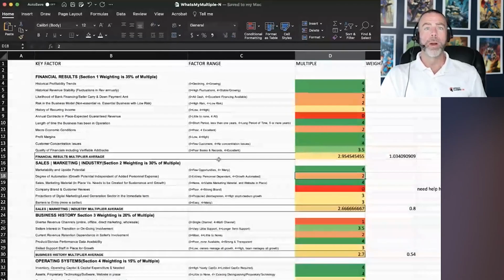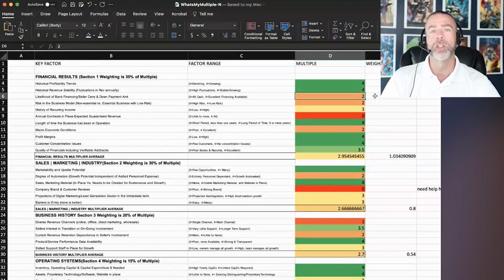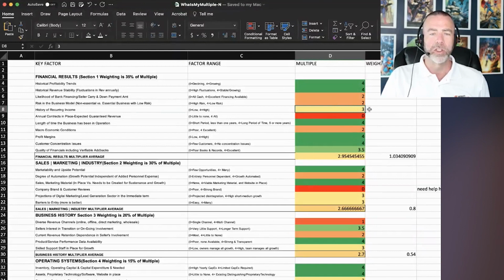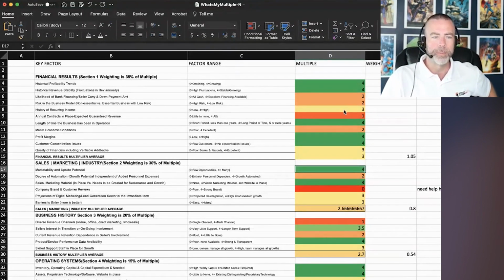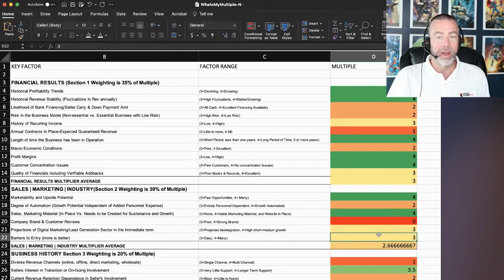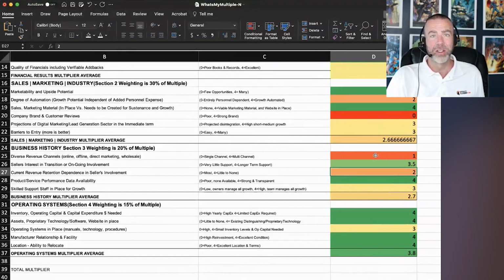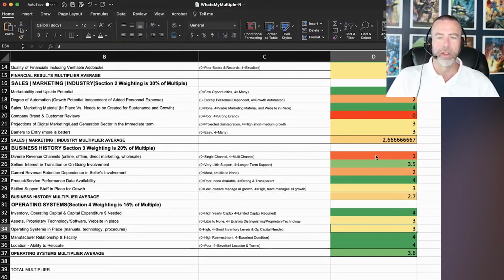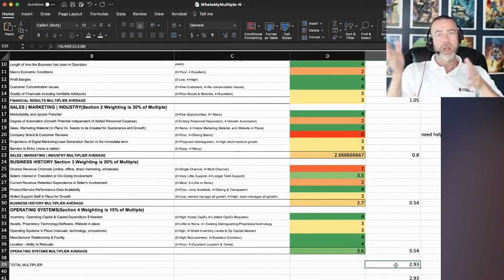What I Learned from Valuing 100 Online Businesses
Business Valuation  Example of What the Multiple Is of a Large Ecommerce Company

Ever wondered how large ecommerce companies are valued? In this video, we break down business valuation multiples and show you exactly how they’re applied to determine the worth of a thriving ecommerce business. Whether you’re a founder preparing to sell, an investor looking for your next big deal, or just curious about the valuation process, this is the perfect guide for you!

🔍 What You’ll Learn:
• What is a valuation multiple? A simple explanation of how it works.
• Why multiples matter: How they reflect a company’s size, profitability, and growth potential.
• Real-world examples: See how large ecommerce companies use these metrics to secure their value.
• Factors influencing multiples: Revenue, profit, market trends, and scalability.

This video offers an insider’s look into the ecommerce valuation process, with practical insights and tips to help you understand how these businesses are priced in the market.

📈 Why This Matters:
Valuation multiples aren’t just numbers—they’re a window into a company’s performance and potential. Whether you’re selling, buying, or building a business, knowing how to navigate these metrics is critical for making informed decisions.

💡 Ready to dive into the world of business valuation? Hit play and learn how large ecommerce companies are turning numbers into multi-million-dollar deals!

- **Introduction (00:00)**: Nate Lind, an online business broker, introduces the topic of business valuation focusing on e-commerce companies.
- **Spreadsheet Overview (00:28)**: He discusses a spreadsheet he uses for reviewing financials and determining business valuations, available for viewers via a link.
- **Assessment Process (01:25)**: The valuation process involves self-assessment followed by comparisons to similar businesses in the industry.
- **Case Study (01:58)**: The example business is an e-commerce store selling on Amazon and Shopify, which has shown a strong profitability trend.
- **Valuation Factors**:
  - **Profitability Trend (02:24)**: Assessed as strong with a score of 4.
  - **Revenue Stability (02:30)**: Also rated as 4 due to consistent growth.
  - **Bank Financing Likelihood (02:55)**: Rated a 2 due to challenges securing financing over $5 million.
  - **Business Risk (04:24)**: Rated a 2 as it sells non-essential items.
  - **Recurring Income (04:52)**: Score of 3 due to increasing but limited recurring income.
- **Macro Economic Conditions (05:22)**: Current macro conditions rated as a 2, affecting the marketability of the business.
- **Quality of Financials (06:11)**: Given a score of 3.5 for having good bookkeeping but needing a quality of earnings review.
- **Final Valuation (12:49)**: He estimates a multiplier of 2.93 for the business but agrees to list at a higher 4x multiple due to market demand.
- **Conclusion (14:13)**: Nate encourages viewers to reach out for their own business valuations and highlights the importance of setting realistic expectations in the valuation process.

If you want to learn more about how to value your online business and get the most out of it when you sell it, pick up a copy of my free book, “Maximum Exit,”